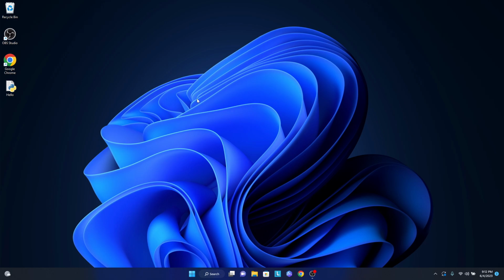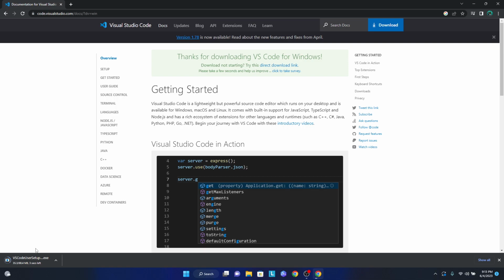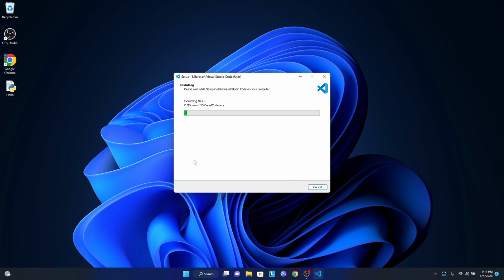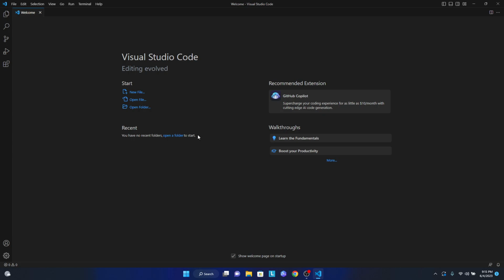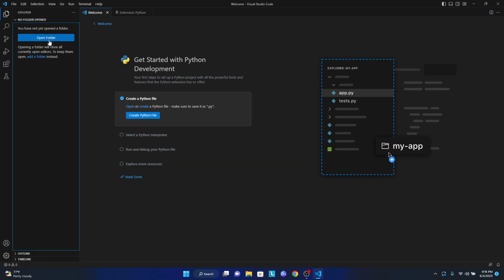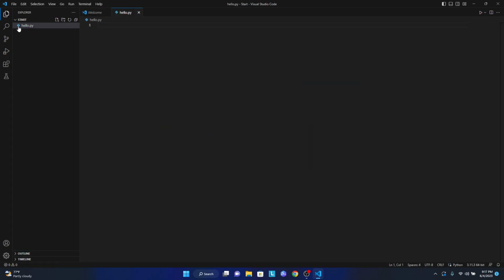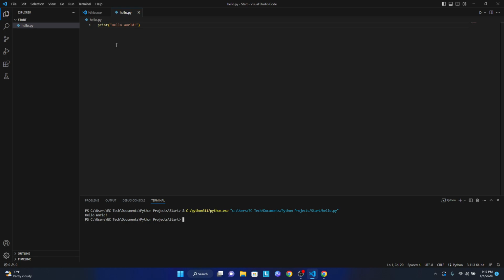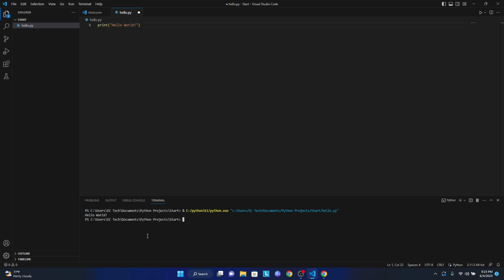Visual Studio Code + Python: Supercharge Your Coding Workflow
Ready to supercharge your Python programming skills? In this concise yet comprehensive video tutorial, we'll guide you through the seamless installation of Visual Studio Code and demonstrate how to leverage its powerful features for Python development.

Follow along as we walk you through the straightforward installation process, providing easy-to-follow instructions for Windows, macOS, and Linux. Once you have Visual Studio Code up and running, we'll delve into its game-changing features, including intelligent code suggestions and a vast library of extensions. Learn how to optimize your coding workflow, boost productivity, and unlock the full potential of Python with Visual Studio Code.

Don't miss out on this essential guide to installing Visual Studio Code for Python development. Join us and take your coding skills to new heights!"